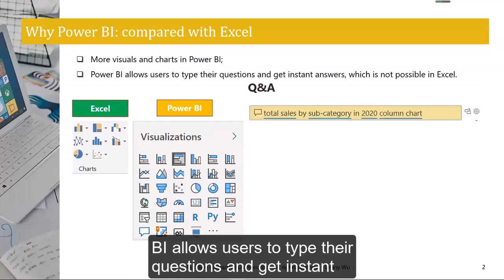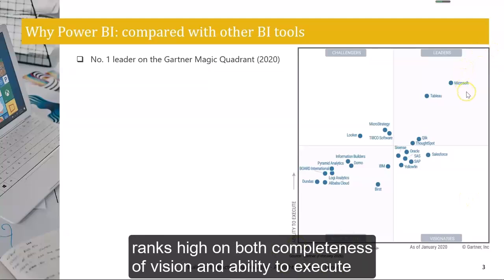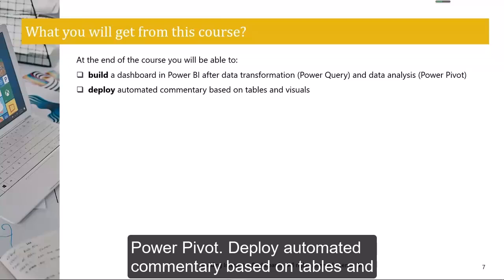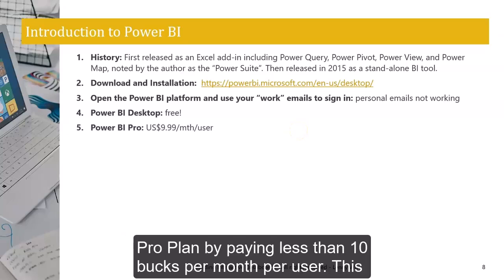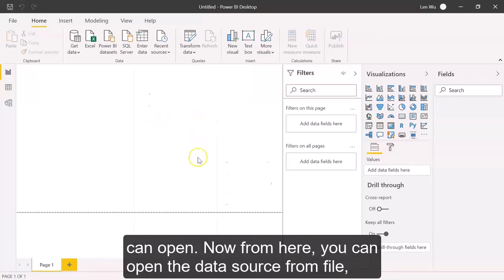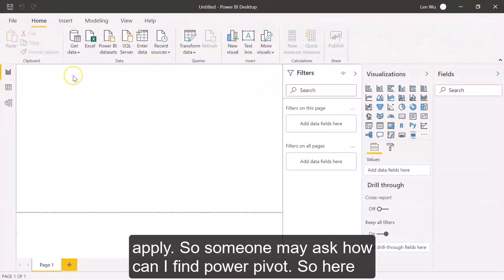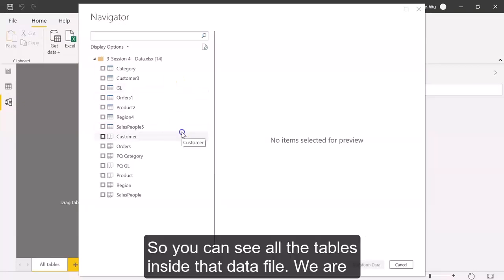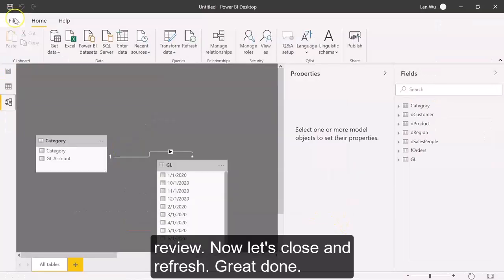Power BI Part I Building Interactive Dashboards | Excel CPE on Cpethink.com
Check out the full course on our and get CPE credits.

Discover the power of Power BI in transforming your data analysis and dashboard creation skills with our detailed tutorial on building interactive dashboards.

Lenny Wu, an experienced PDE instructor and BI expert, guides you through the intricacies of Power BI, demonstrating its superiority over Excel and other BI tools.

Whether you're a beginner or looking to enhance your Power BI skills, this course is tailored to provide practical, workplace-relevant insights.

🕒 Timestamps:
0:00 - Introduction to Power BI & Course Overview
1:15 - Why Choose Power BI Over Excel
2:30 - Power BI vs Other BI Tools: Gartner Magic Quadrant Analysis
4:00 - Instructor Introduction: Lenny Wu
5:45 - Course Approach: Practical vs Academic
7:20 - Key Skills and Practical Applications in Power BI
9:00 - Course Objectives: Power BI Dashboard Creation
10:35 - Power BI Features: Data Transformation & Analysis
12:10 - Introduction to Power BI Desktop
13:50 - Getting Started with Power BI: Data Sources and Setup

📈 What You'll Learn:
- Understand the advantages of Power BI over Excel
- Connect to over 130 data sources with Power BI
- Create interactive dashboards with advanced visualizations
- Utilize Power BI for practical business applications
- Integrate AI features for enhanced data analysis

👤 About the Instructor:
Lenny Wu brings over two decades of experience in financial reporting and modeling, with certifications in Power BI, Tableau, and various accounting and language proficiency tests. His unique approach to teaching focuses on practical, job-relevant skills over academic theory, making this course a must-have for aspiring BI professionals.

🎓 Who Should Watch:
- Data Analysts
- Anyone interested in data visualization and dashboard creation